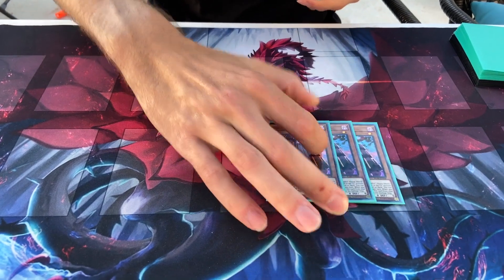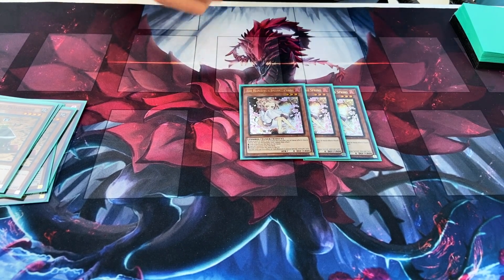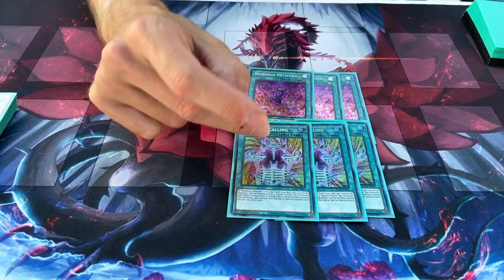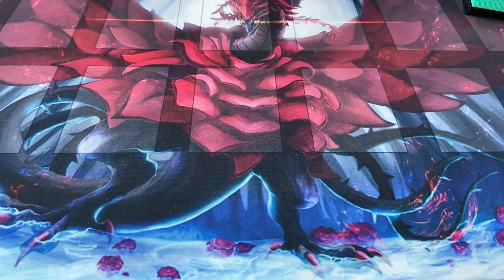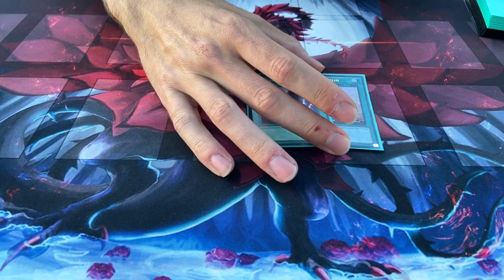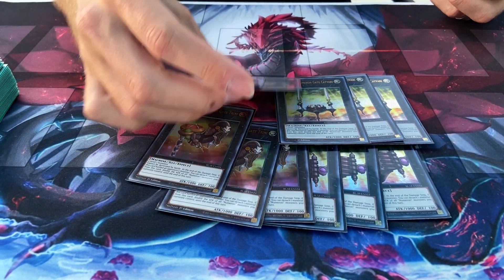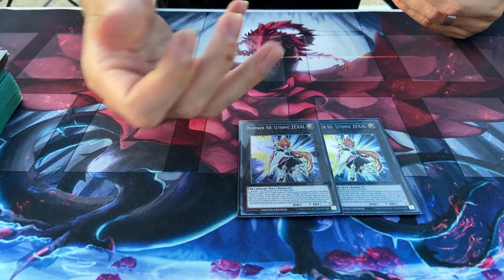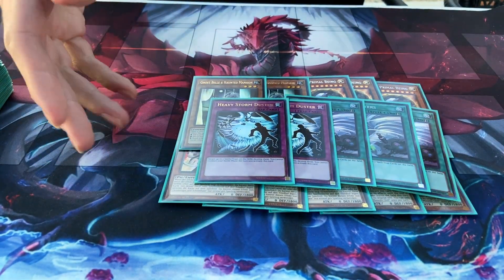Numeron (Pure) Deck Profile August 2020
Sorry for it being late, but here it is!